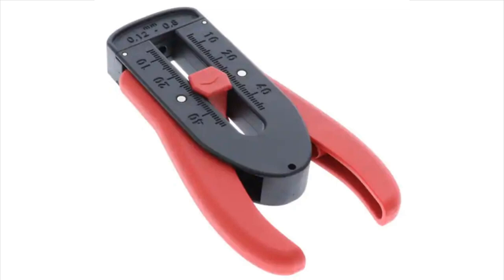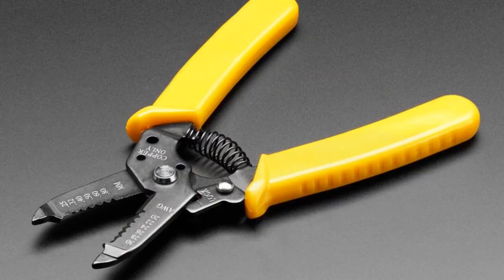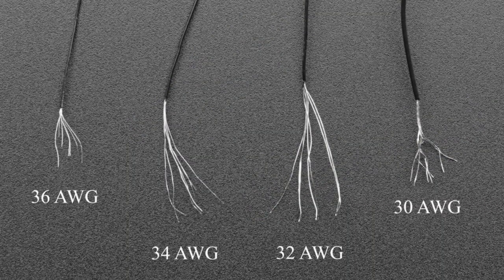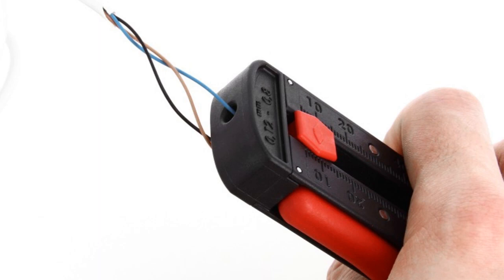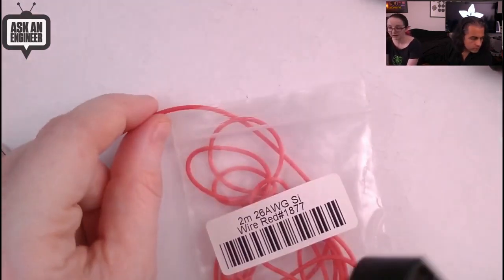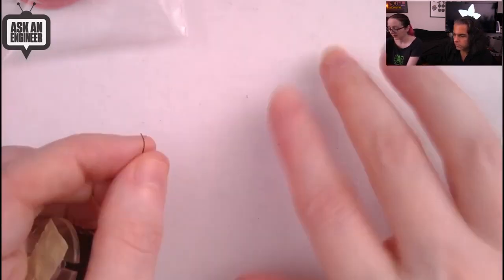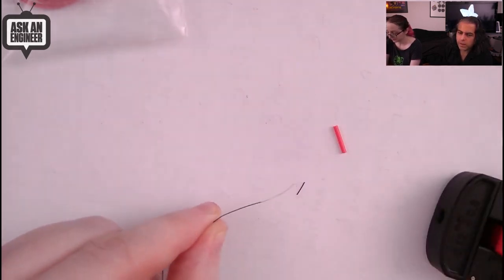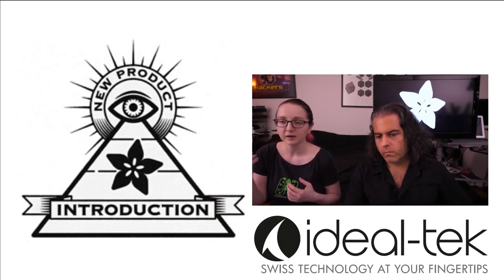EYE on NPI - Ideal-Tek WS3620.ITU Wire Strippers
This week's EYE ON NPI is the ideal tool for your workbench, and that isn't hyperbole - it's the WS3620.ITU wire stripper from Ideal-Tek a Swiss company that is making really nice bench-top tools.

Ideal-tek's adjustable wire strippers offer fast and safe stripping of the finest and most flexible conductors, strands, or wires in diameters from 0.12 mm to 0.8 mm (36 AWG to 20 AWG). Most wire strippers end at 30 AWG, or struggle at 30 AWG and don't give you a clean cut. Some are automatic-style but are heavy and clunky.
This tool is very light, easy to use, and works flawlessly down to 36 AWG so it's great with our extremely fine stranded wires There's an adjustable stop so you can get the same lengths every time. Worked great when we tested with silicone, PVC or Teflon coverings.
Features
For 0.12 mm to 0.8 mm (36 AWG to 20 AWG) wires
Automatic wire cross-section scanning system
Safe and suitable for right- or left-handers
Adjustable length stop (5 mm to 45 mm)
Impact-resistant plastic
We got this tool for ourselves since we're doing a lot of fine wire rework on PCBs and needed something that could cleanly strip 30~36AWG but now it's our new favorite thanks to its speed and reliability. We strongly recommend it! The price is also very reasonable for sub-30 AWG wire stripping!

Add it to your Digi-Key cart, so you have it when you need it - a good tool is worth its weight in gold and will save you a lot of frustration (and wire nicks).

to get a WS3620 and you could have it tomorrow morning!